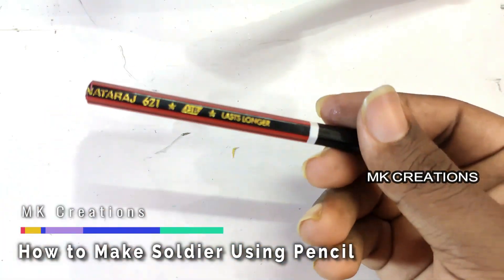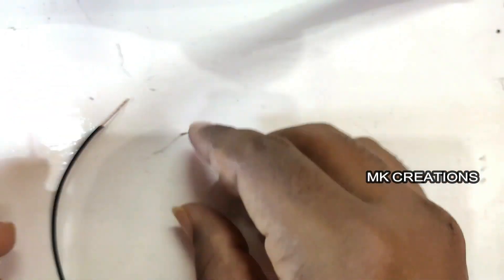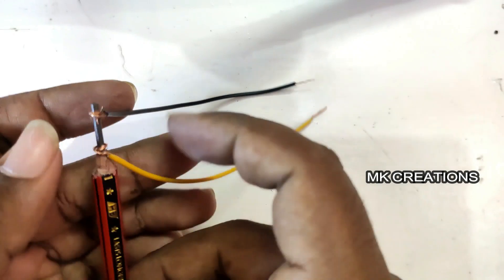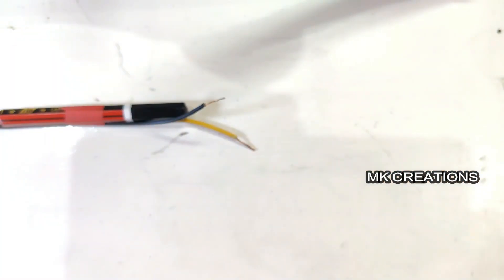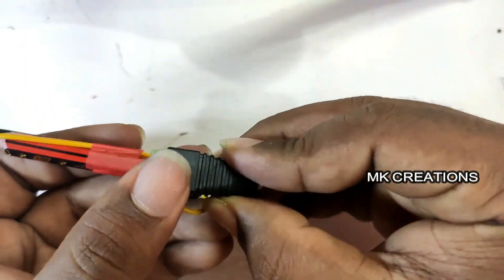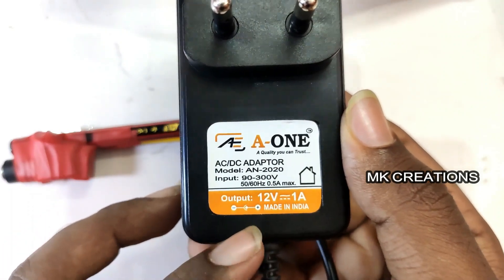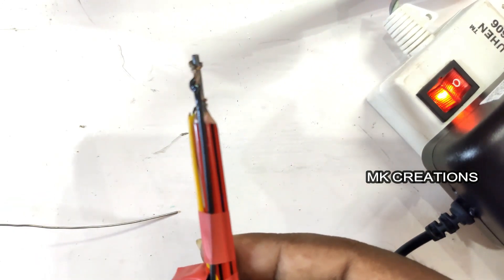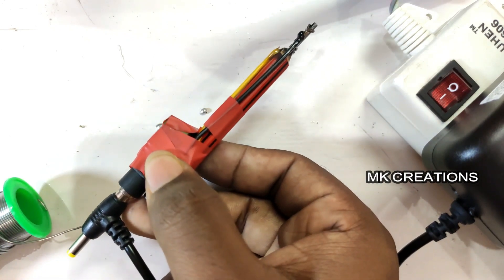DIY Make Soldering Iron Using Pencil | இனி சால்டரிங் அயன் செய்ய பென்சில் போதும்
Hi friends intha video la rumbovey easy and simple ana Pencil ah vechi Soldering Iron epdi seiyarathunu tha pakka porom.

Things that are used in this video:

Pencil
Required Size Wire
Insulation Tape
12v Power Adapter
Female Connector
Blade

Track: TonyZ - Road So Far ( Inspired By Alan Walker) [NCN Release]
Credit:Tonyz
Support Tonyz: